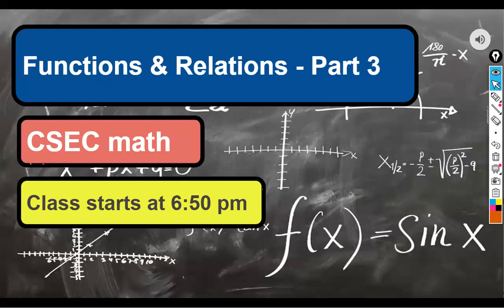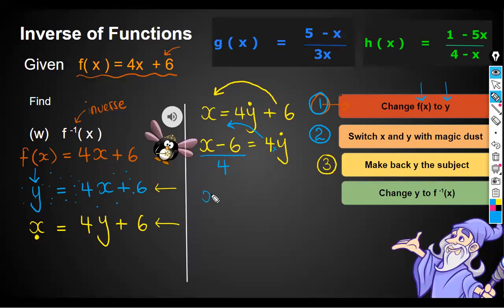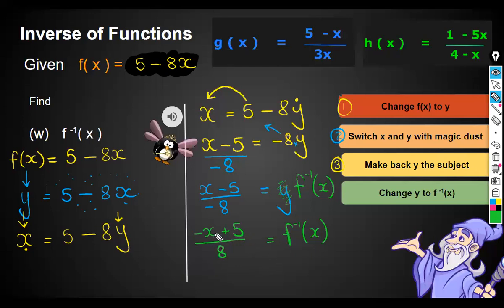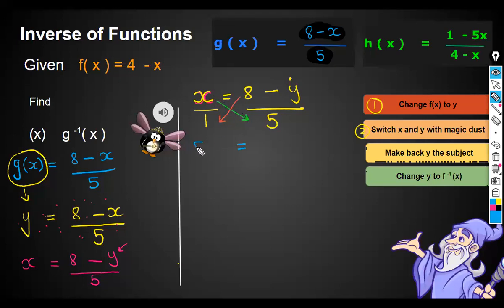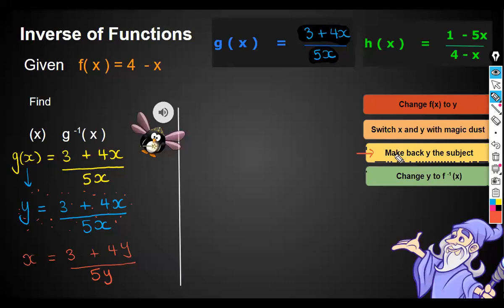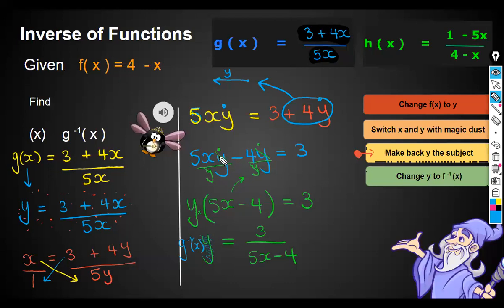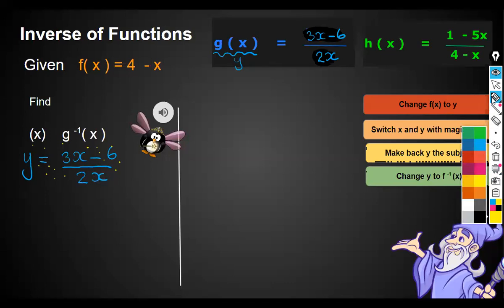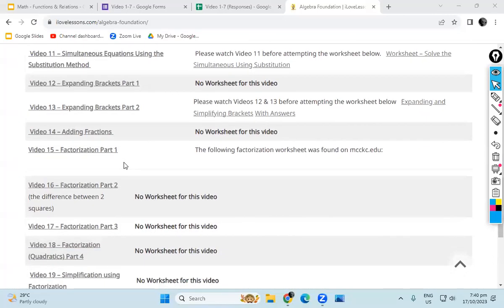CSEC Math Functions Part 3